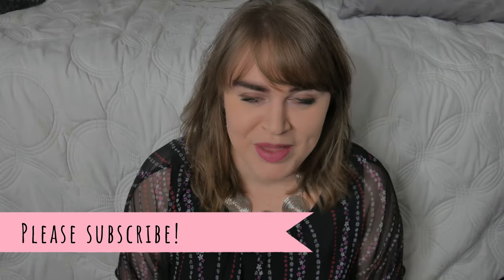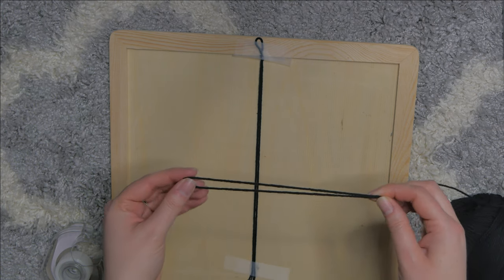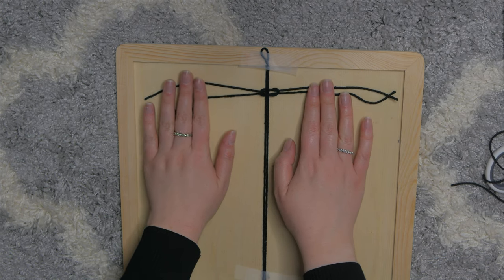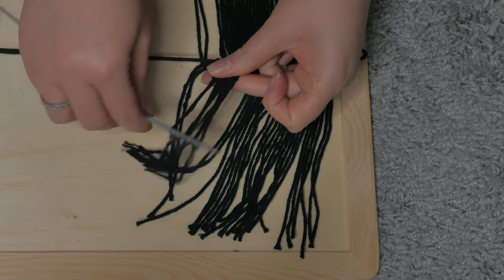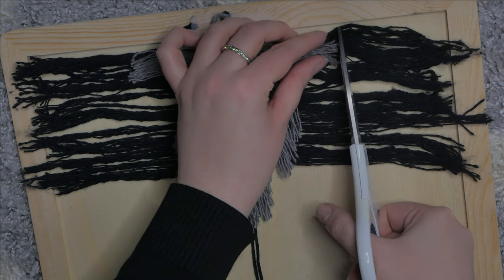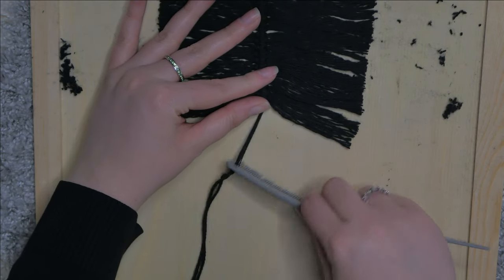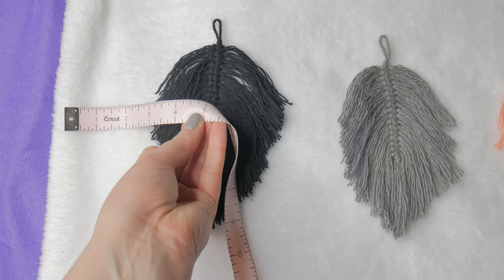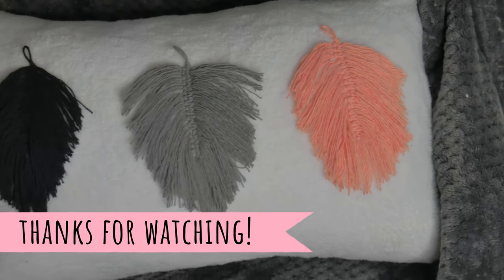$DOLLAR TREE$ DIY -Microfiber Cloth Pillow & Yarn Feathers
Hello DIY friends!!

I made this pillow with Dollar Tree microfiber cloths and attached some pretty yarn feathers. I love how this turned out and I hope you enjoy watching!

XOXO